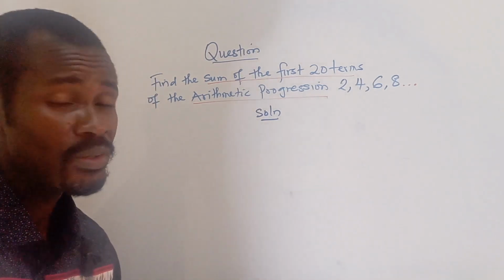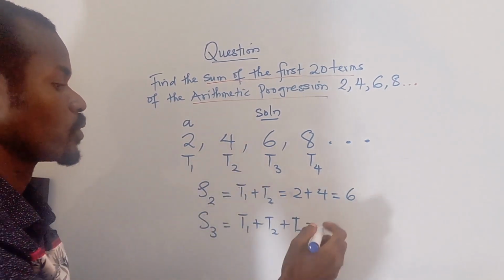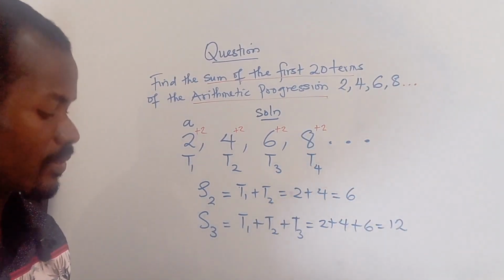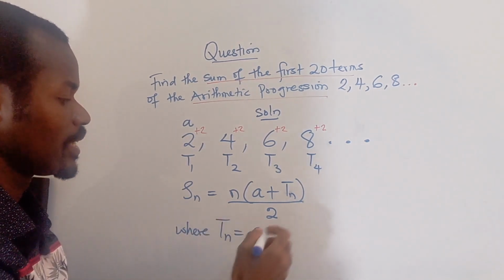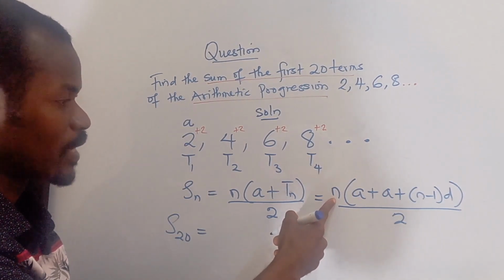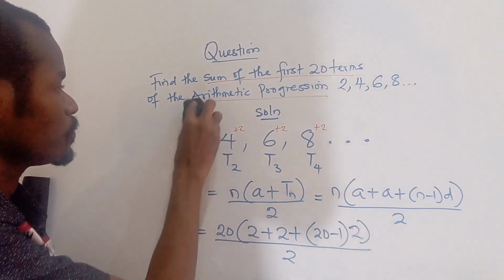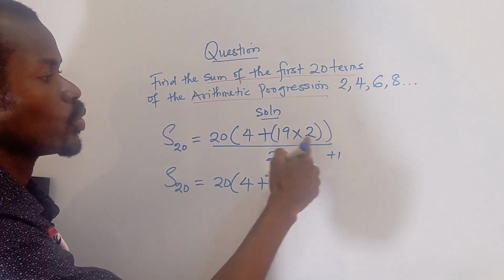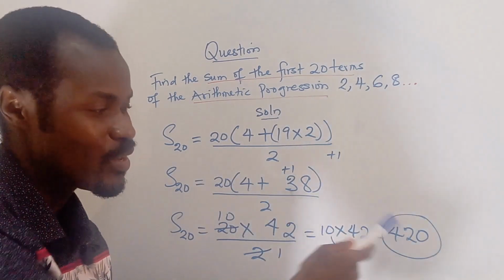SEQUENCE: How to Find the Sum of the First 20 Terms of an Arithmetic Progression (A.P.)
In this video, we tackle a classic arithmetic progression (A.P.) problem, finding the sum of the first 20 terms in the series: 2, 4, 6, 8...

Watch as we break down the solution step-by-step, using the A.P. sum formula and showing each calculation to make it easy to understand. Perfect for students and anyone revisiting fundamental math concepts.